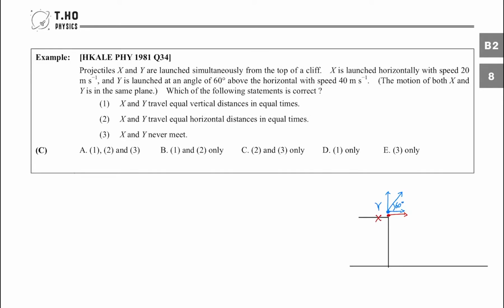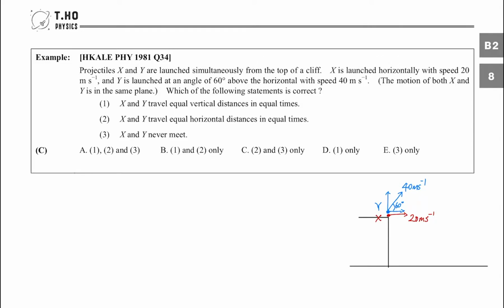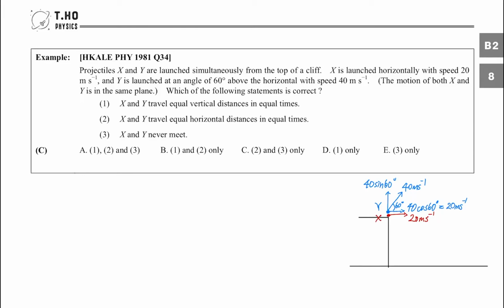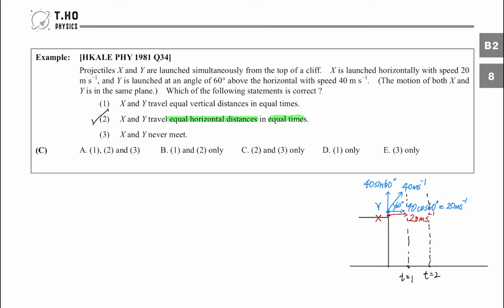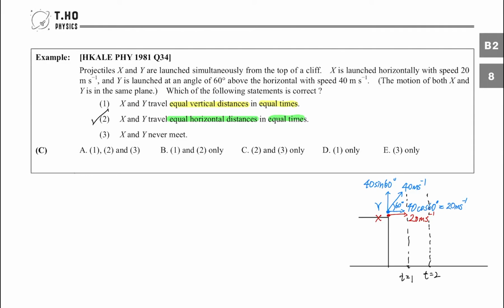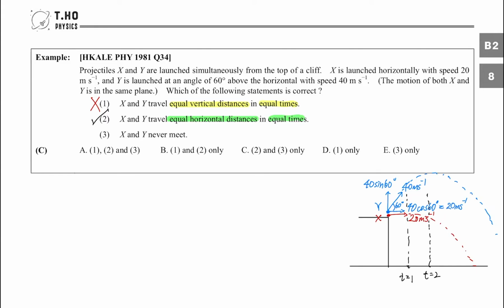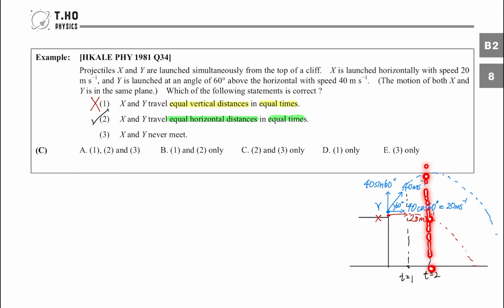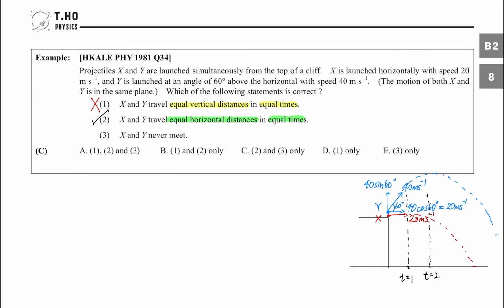(2.8) HKALE PHY 1981 Q34